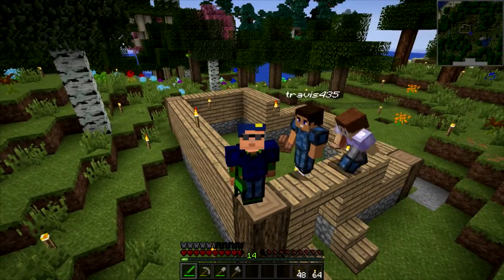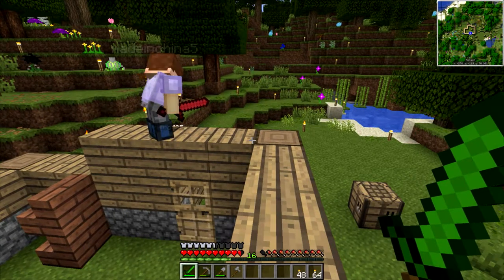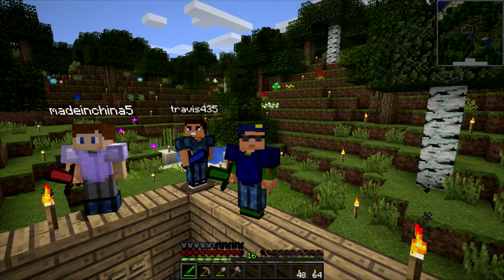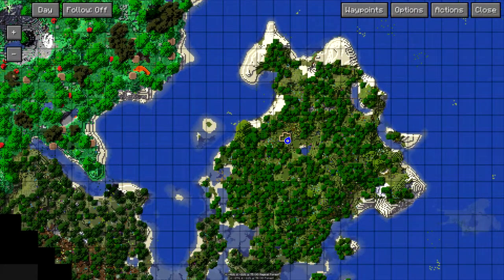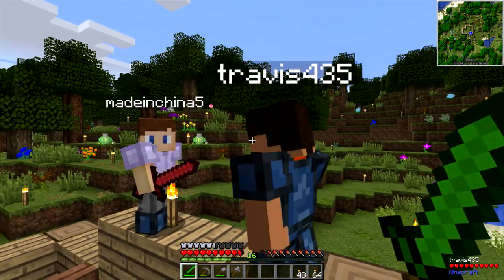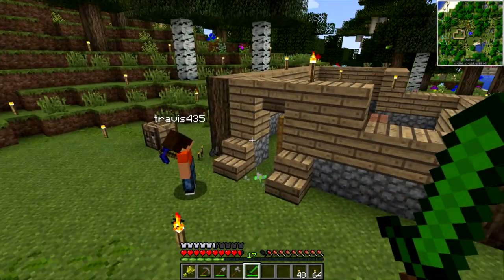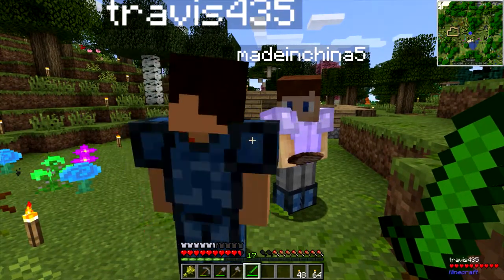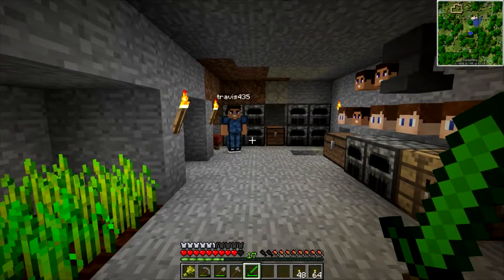Minecraft Bevo Tech Pack S01E01 - The Three Stooges play Modded Survival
NEW Modded Survival Starts today. Travis, Max and I play the updated Bevo Tech Pack. Check it out.

Mods in the Bevo Tech Pack:
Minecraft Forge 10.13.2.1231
Bevo Texture and Lang Pack Bevo v1.1.6
BevoPack-lang_only Bevo v1.1.6
ejml 0.23
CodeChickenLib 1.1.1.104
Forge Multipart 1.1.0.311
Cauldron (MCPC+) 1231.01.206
Scripts FULL
Advanced Machines 1.7.10
Another Ore Bites the Dust 2.2.4
AppleCore 1
Applied Energistics 2 rv1
Aroma1997Core 1.0.2.9
Aroma Backup 0.0.0.5
AsieLib 0.3.1
Backpack 2.0.0
Baubles 1.0.1.8
BdLib 1.4.5.24
BiblioCraft v1.8.2
BiblioWoods Biomes O'Plenty Edition v1.8
BiblioWoods Forestry Edition v1.6
BiblioWoods Natura Edition v1.4
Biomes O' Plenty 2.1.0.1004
Big Reactors 0.4.0rc10
Blood Magic v1.2.0
Botania r1.1-127
Carpenter's Blocks 3.3.0
Chisel 1.5.7
ChickenChunks 1.3.4.13
CodeChickenCore 1.0.4.29
CoFH Core 3.0.0B6-32
CoFH Lib 1.0.0B6-26
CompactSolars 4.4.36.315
Computronics 1.1.0
DescriptionTags 1
EiraIRC v1.7.43
Enchiridion 1.2b
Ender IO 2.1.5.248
Ender Storage 1.4.5.24
EnhancedPortals 3 3.0.7
Extra Utilities 1.1.0k
ExtraCells 2.1.12b8
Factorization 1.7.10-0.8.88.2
Flaxbeards Steam Power 0.26.4
Forestry 3.1.1.4
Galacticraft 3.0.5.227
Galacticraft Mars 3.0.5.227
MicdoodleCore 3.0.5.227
GardenStuff 1.2.1
Gendustry 1.3.4.29
GraviSuite 2.0.3
GrowthCraft 2.1.0a
GrowthCraft Apples 2.1.0a
GrowthCraft Bamboo 2.1.0a
GrowthCraft Core: Cellar 2.1.0a
GrowthCraft Grapes 2.1.0a
GrowthCraft Hops 2.1.0a
GrowthCraft Rice 2.1.0a
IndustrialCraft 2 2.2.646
In Game Wiki 1.1.1-17
INpureCore 1.0.0B2-4
Inventory Tweaks 1.59-dev-152
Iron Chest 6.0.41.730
JABBA 1.1.4
JourneyMap 4.0.5
LaunchGUI 1.2
LogisticsPipes 8.1.71
Malisis Doors 1.2.1
Malisis Core 0.9.9
Mantle 0.3.2
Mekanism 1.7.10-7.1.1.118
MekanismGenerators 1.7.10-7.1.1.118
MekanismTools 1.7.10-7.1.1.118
MineFactory Reloaded [1.7.10]2.8.0RC3-591
MineMenu 1.1.7.B44
MineTweaker 3.0.8B
ModTweaker 0.6-16
Morpheus 1.5.20
Natura 2.2.0
NotEnoughItems 1.0.3.62
NEI Addons 1.12.2.9
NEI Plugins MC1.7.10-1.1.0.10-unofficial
Nuclear Control 2 2.0.0b
ObsidiPlates 3.0.0.18
OpenComputers 1.3.6.69
OpenComponents 0.2.1.25
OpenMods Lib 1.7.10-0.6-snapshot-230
MobiusCore 1.2.3
Opis 1.2.3
Pam's Harvestcraft 1.7.10b
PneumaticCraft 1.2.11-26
Pressure Pipes 0.9.5.33
Progressive Automation 1.4.12
Project Red 4.5.1.51
Railcraft 9.3.3.0
RandomThings 2.1.4
Redstone Arsenal 1.1.0B4-10
Roguelike Dungeons Mod 1.3.5
Ruins 1.7.10
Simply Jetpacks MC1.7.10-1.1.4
Spice Of Life 1.2.2
Statues 2.1.4
Steve's Carts 2 b18
Steve's Factory Manager A93
Storage Drawers 1.1.6
Thaumcraft 4.2.1.4
Thermal Expansion 4.0.0B5-13
Thermal Foundation 1.0.0B3-8
Tinkers' Construct 1.7.1
Tinkers' Mechworks 0.2.8
TiC Tooltips 1.1.11b
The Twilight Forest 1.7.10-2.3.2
Translocator 1.1.1.12
Voxel Map NoRadar 1.0
WAILA 1.5.5
Waila Harvestability 1.1.0
warp-book 1.2.34
WR-CBE Core 1.4.1.6